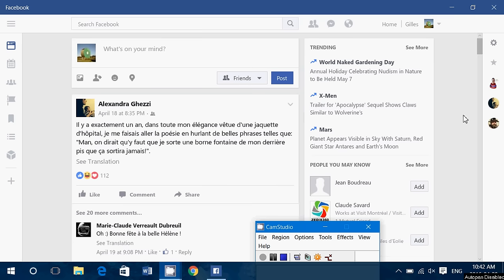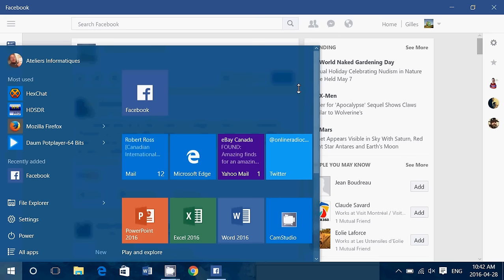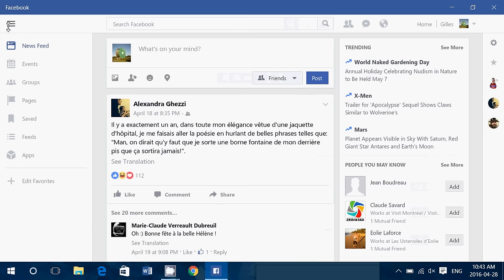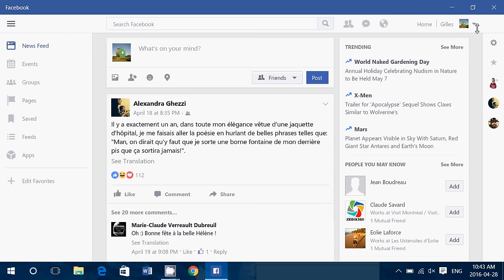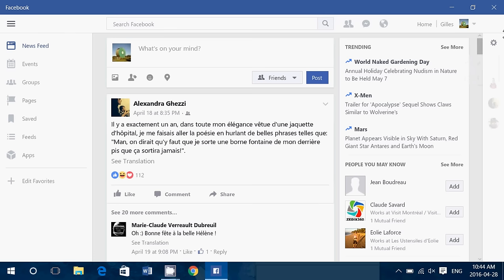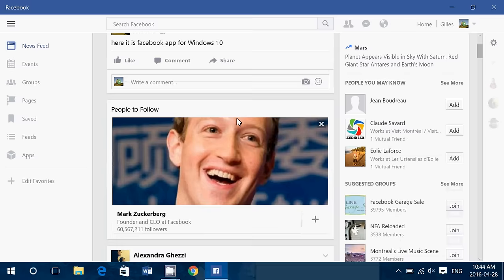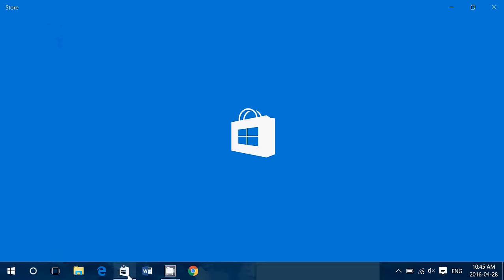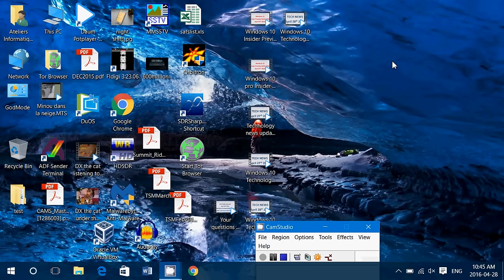Windows 10 Official Facebook app quick tour and observations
It's finally here and it is a good app, the Official Facebook app for Windows 10 is well done and easy to use